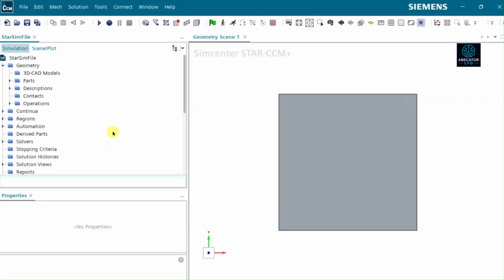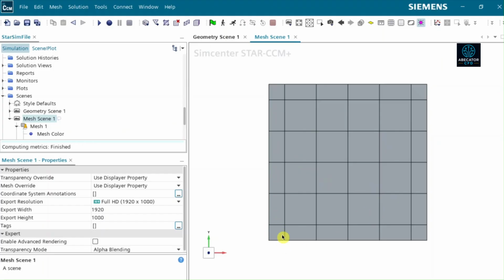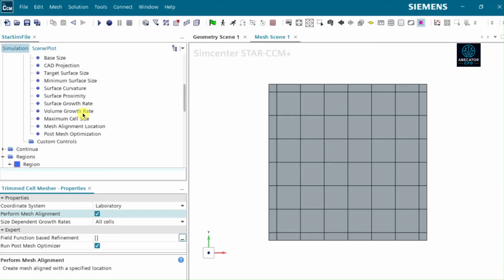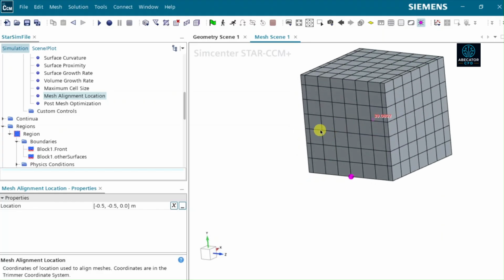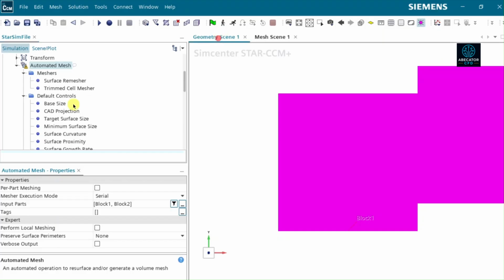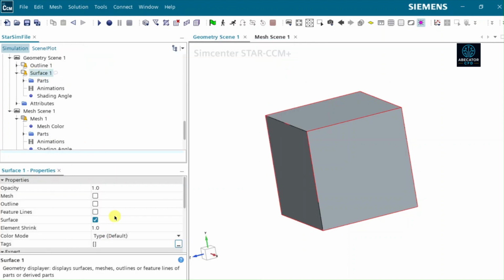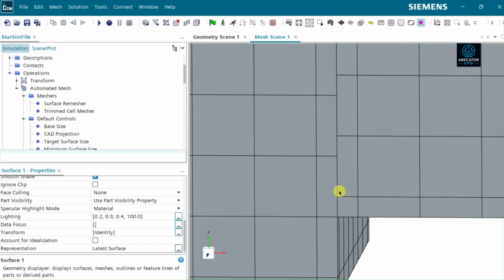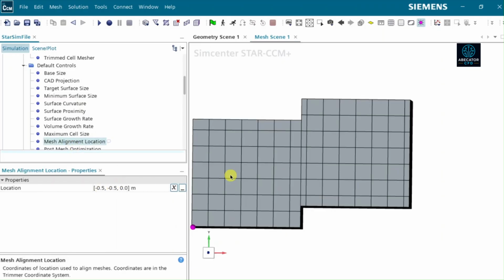STAR-CCM+ Mesh Alignment (Trimmed Cell Mesher) — Cleaner Cut Cells + Better Mesh Matching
Mesh looks “almost right” but cells near a wall/interface get cut in an ugly pattern? Mesh Alignment is the fast fix that can dramatically clean up trimmed meshes by shifting how the cell lattice lands on your geometry.

✅ You’ll learn:

What Mesh Alignment actually changes in the Trimmed Cell Mesher
Why the default reference can create awkward cut-cells near boundaries
How to enable Perform Mesh Alignment
How to set a good Mesh Alignment Location (and what to avoid)
When Mesh Alignment helps most (sensitive boundaries / repeated patterns / certain interface situations)

Abecator CFD — practical CFD/STAR-CCM+ training for engineers.